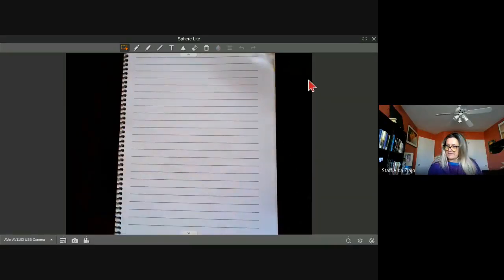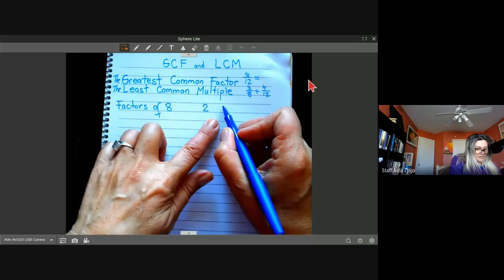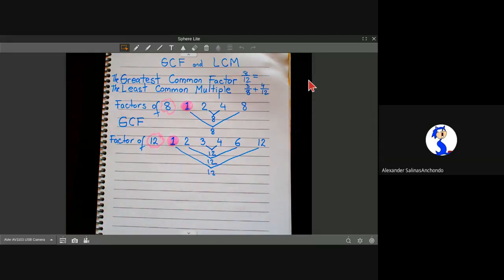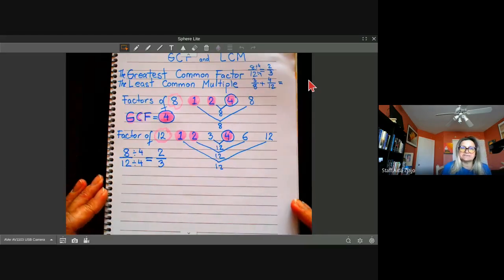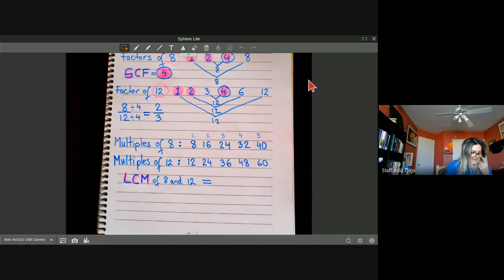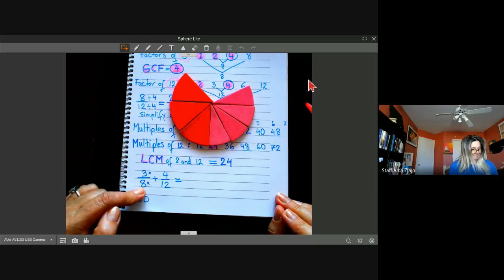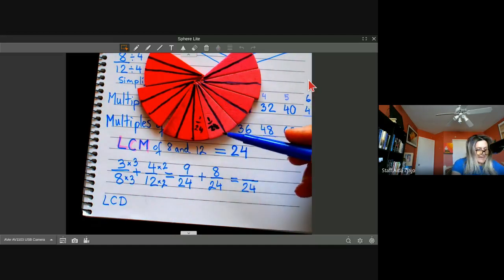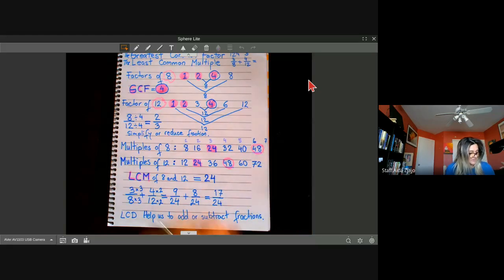6.NS.4 GCF & LCM Part 1 Video Mrs.Zzz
6.NS.4 GCF & LCM Part 1 Video Mrs.Zzz
learn how to find Greatest Common Factor and Least Common Multiple.